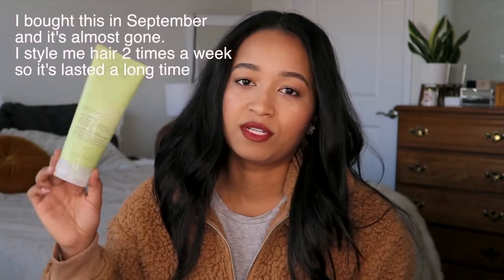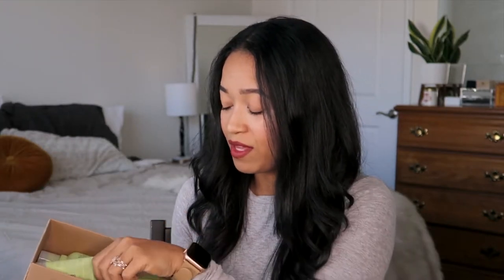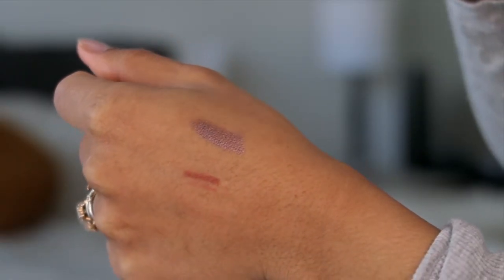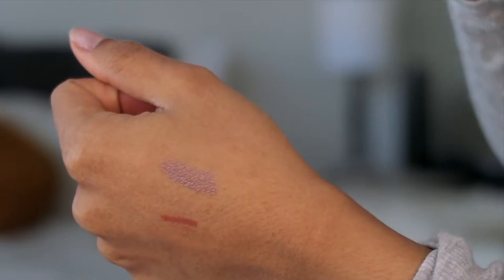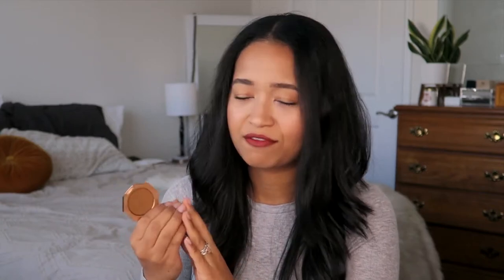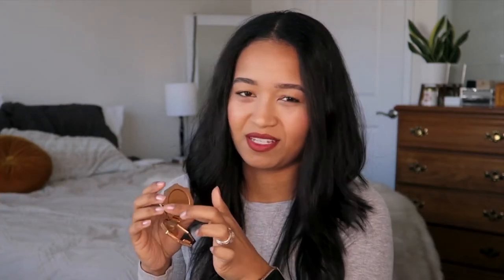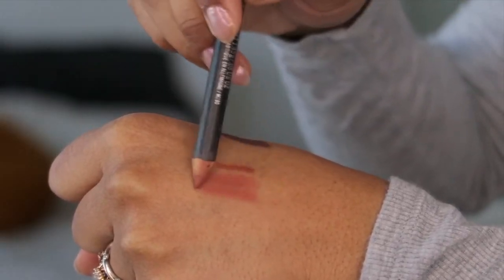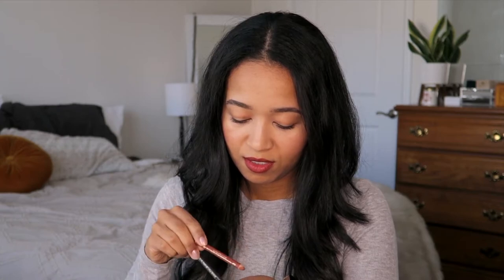Beauty Favorites Of 2019 🎄 Day 10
Today I'm sharing my beauty favorites of 2019 including haircare, makeup, & fragrance.

💛 Krysler

☆ THE SOCIALS☆

☆ Music ☆
 YouTube library

☆ Equipment ☆